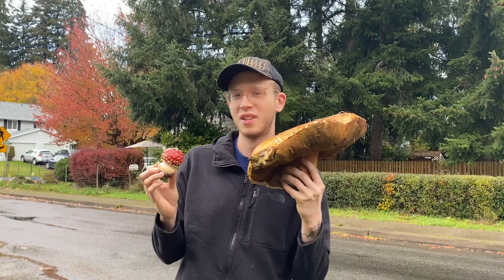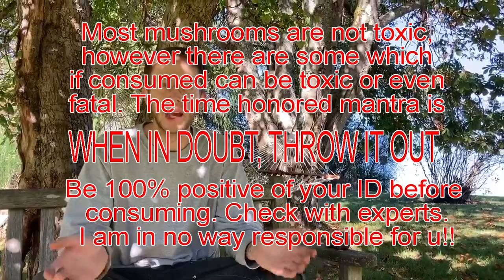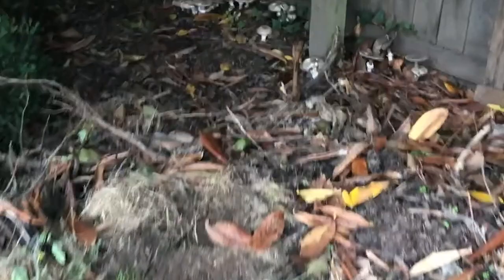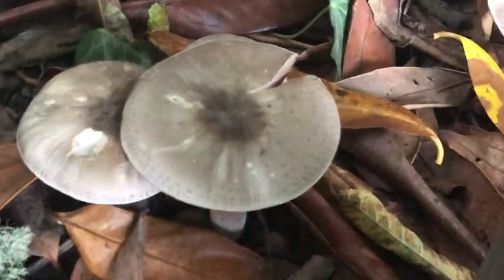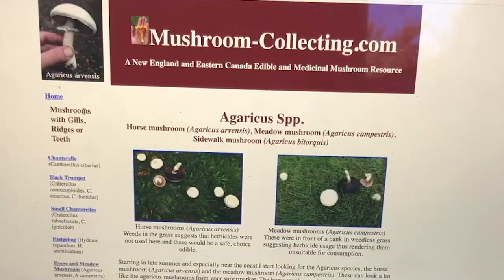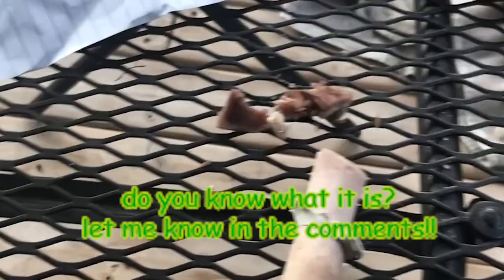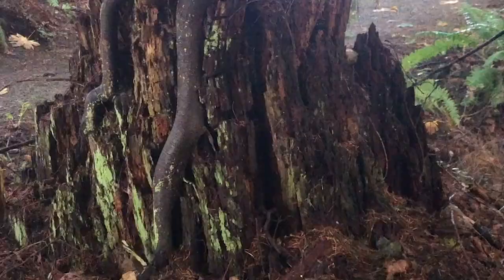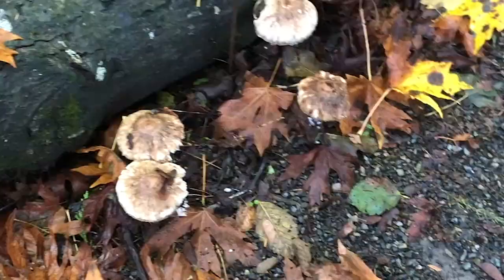AUTUMN 2020 WILD MUSHROOMS (HUGE CHANTERELLE HAUL) - fish narc FORAGING VLOG 001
autumn 2020 mushroom foraging & identification vlog 001
i love going out into the woods to look for mushrooms because it is so peaceful...i wish i could go barefoot in the moss!

do not eat any wild mushroom of which you are not 100% sure of the identity. if you've never collected wild mushrooms before, its best to look up mushroom groups in your area to confer with experts, or post photos to forums. some very delicious edibles have toxic lookalikes, so u shouldn't
risk it at all. happy foraging!!

all music by fish narc

~SUBTITLES IF U CAN'T HEAR ME

resources:
David Arora - All The Rain Promises and More